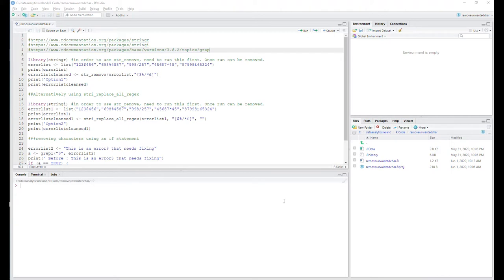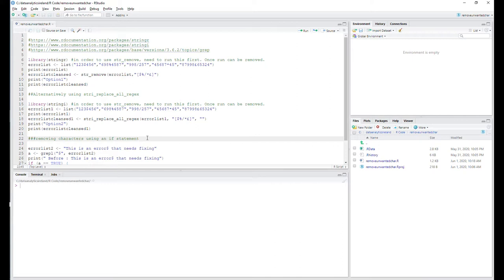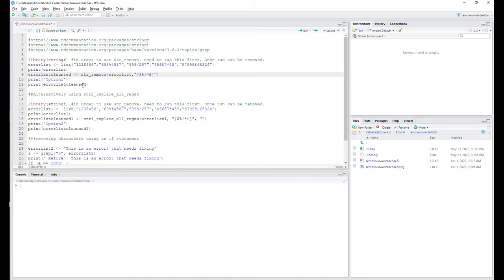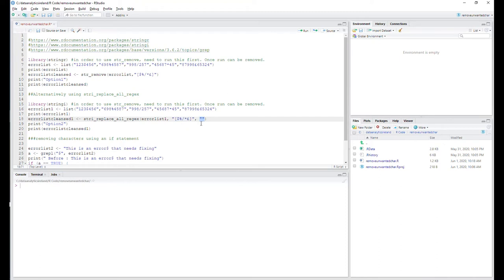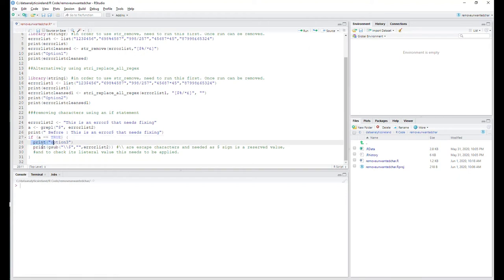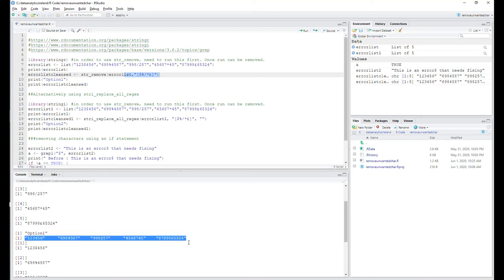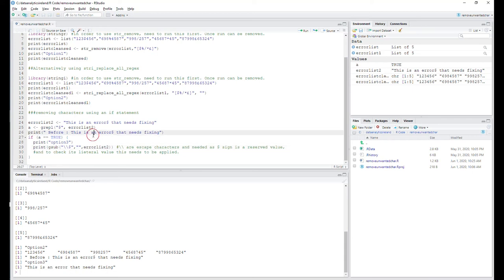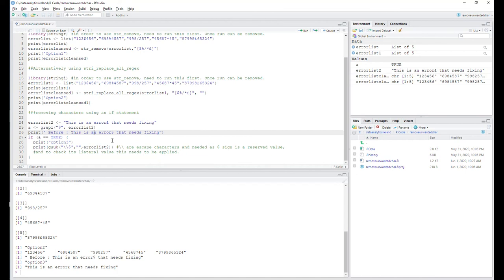R Tutorial: How to remove unwanted characters from your data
Removing unwanted characters in your data analytics project in this easy to follow formats and examples of data analysis will get you started on the right track to ensuring your data is data cleansed. The channel has all the videos listed and also we have designed playlists so people can browse quickly to an area of interest that they want to learn more about.